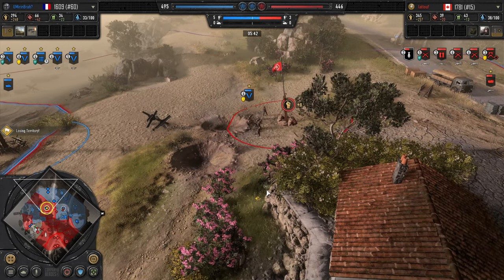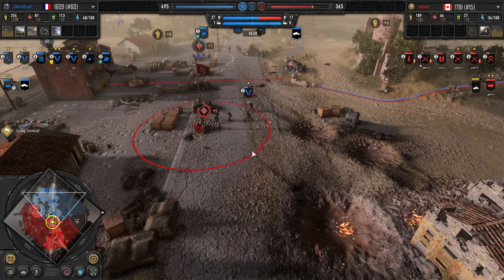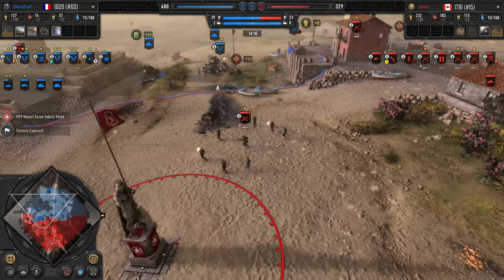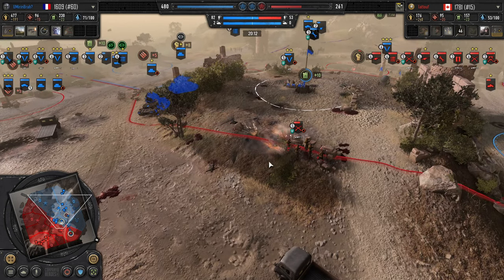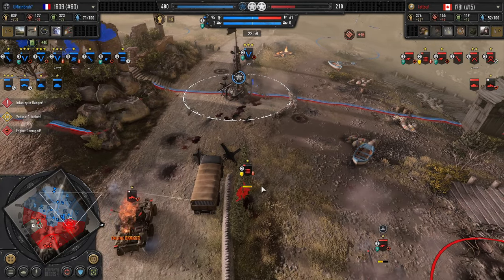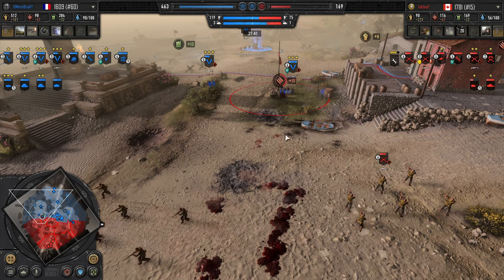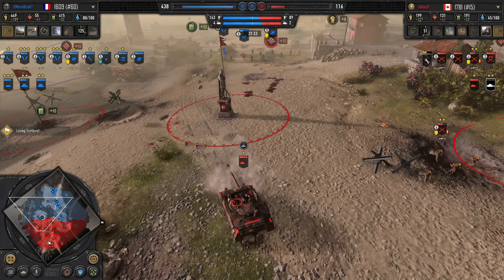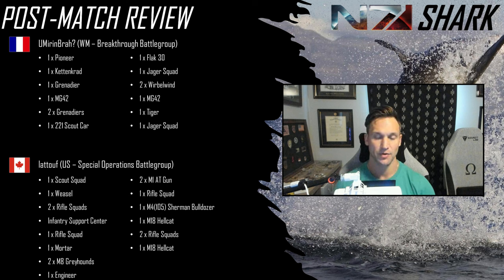CoH3 1v1 Cast | UMirinBrah? (WM) vs lattouf (US)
SHARK breaks down an exciting fight between two Challenger 1v1 players on Twin Beaches. Can lattouf's Special Operations skills best UMirinBrah?'s meta Breakthrough build?

UMirinBrah? (WM) | FRA | #60 - Breakthrough Battlegroup
lattouf (US) | CAN | #15 - Special Operations Battlegroup

00:00-00:36 - Intro
00:37- 35:37 - Match Cast
35:38-37:31 - Build Order Review
37:32-50:00 - Match Analysis and Recap